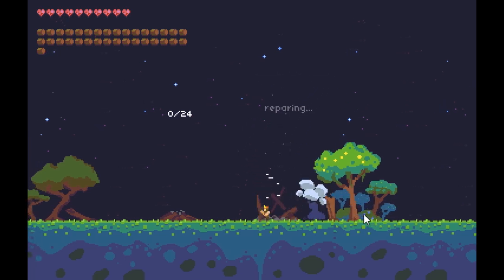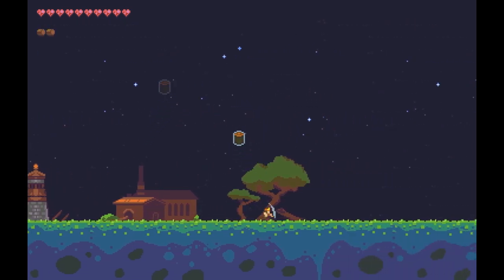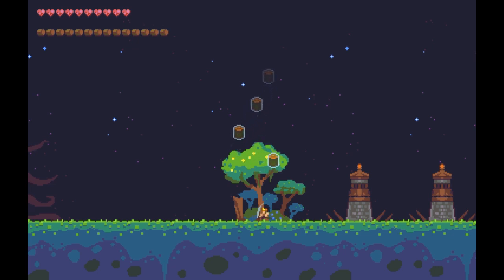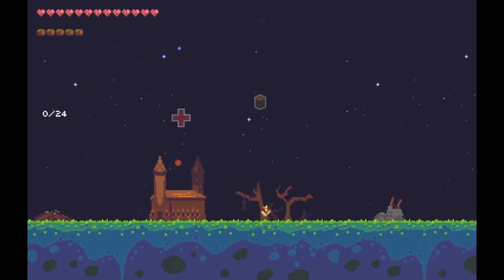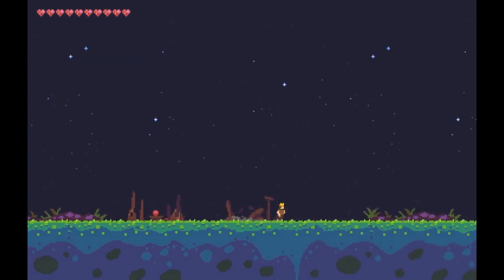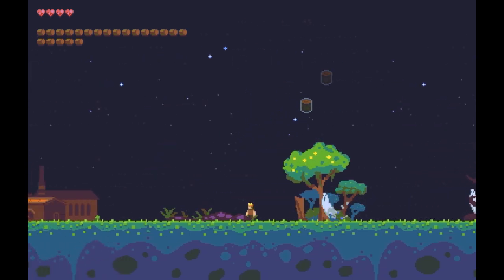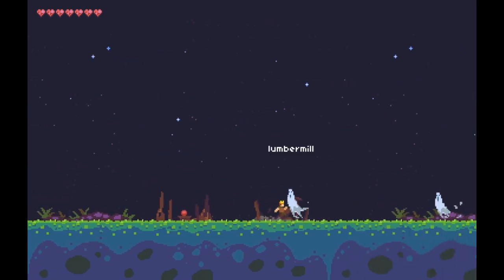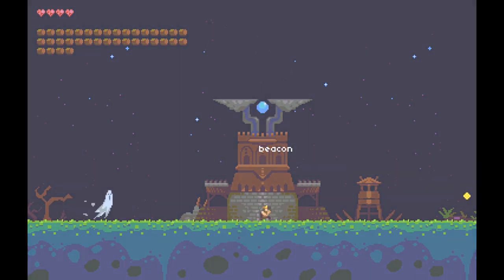Gotta Bust Some Ghosts! - Rebuild/Resist Ludum Dare Demo - Gameplay & Impressions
A simple survival/strategy game based on loosely Kingdom made in 48 hours for Ludum Dare 34
Rebuild fallen towns while surviving the hordes of ghosts. I like the basic idea here but I wouldn't consider it a full game, but I might revisit it at some point and make an expanded version of it.

I used Löve for the game engine, BFXr for sound, Abundant Music for music and Aseprite for pixel art. I wish I had more time so I could compose the music, well, next time :)